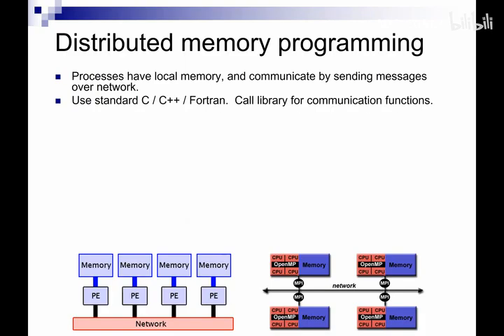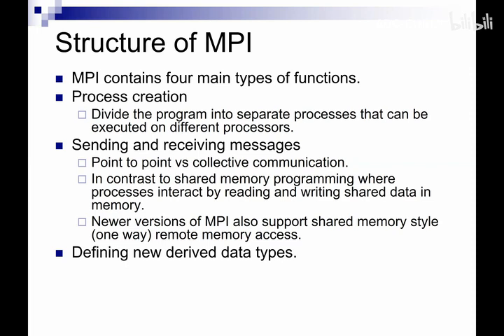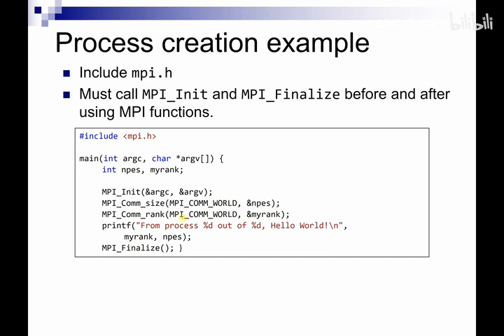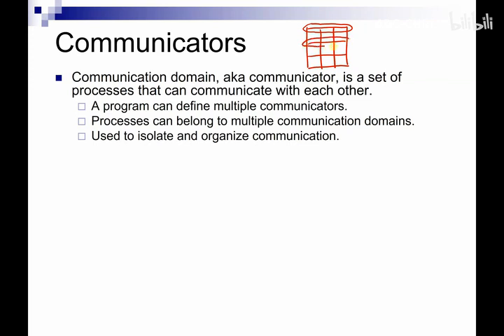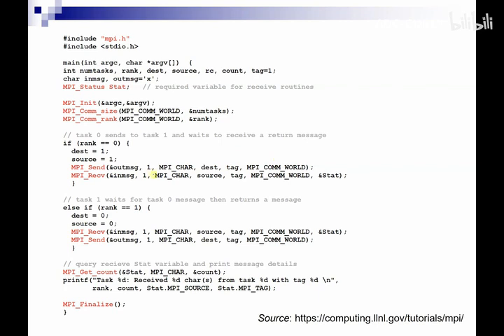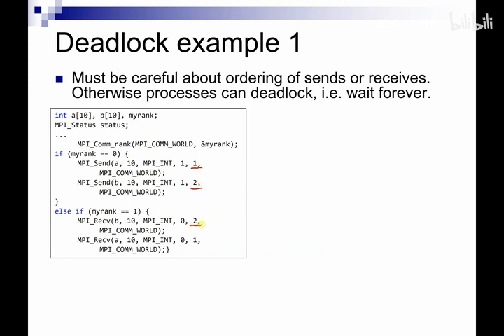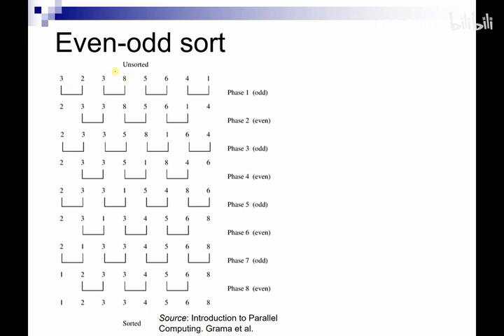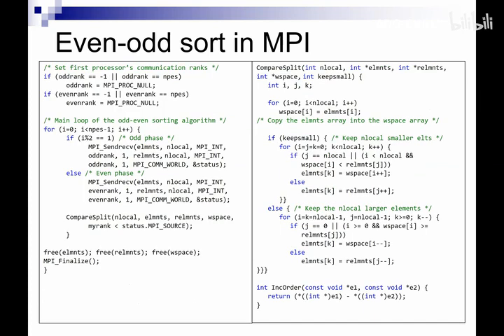5 05 MPI part 1 480P 清晰 AVC